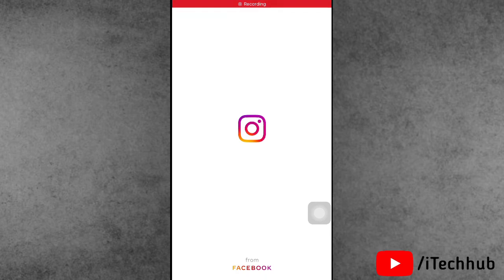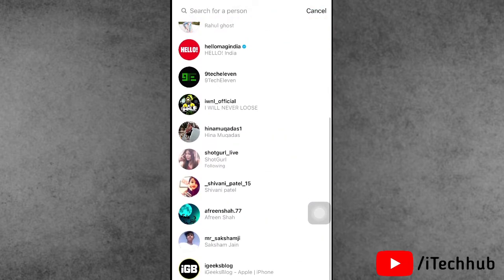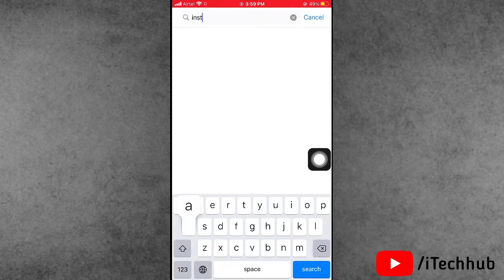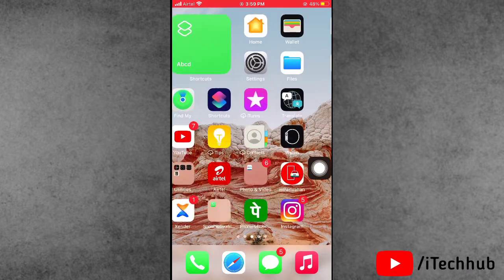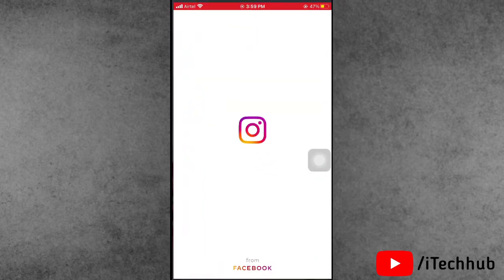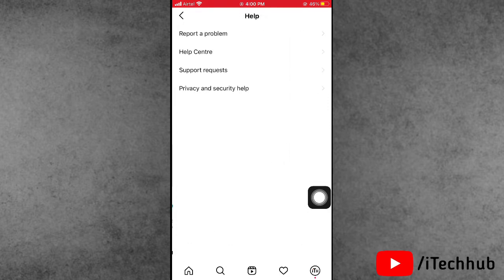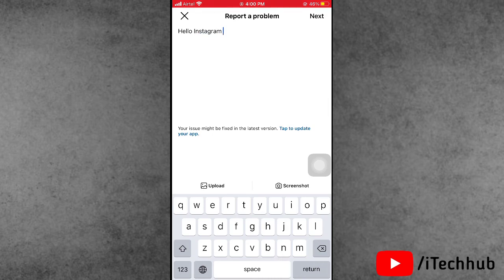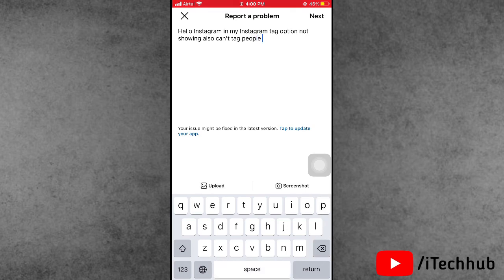How To Fix Instagram Tag People Problem (2023)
How To Fix Instagram Tag People Problem (2022)

Lot Of Instagram Users Reported To Tag People Options Not Showing Or Can't Tag People On Instagram Post Or Story On iPhone & Android.

Best Deals
Boya M1 Mic